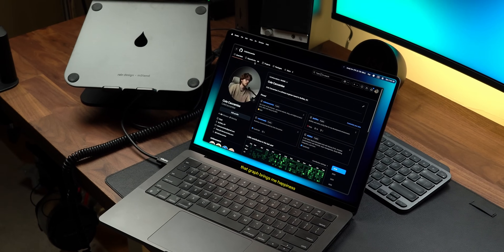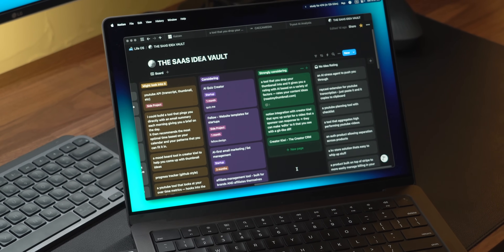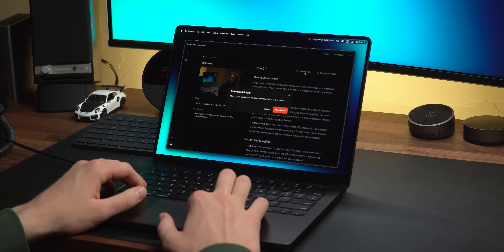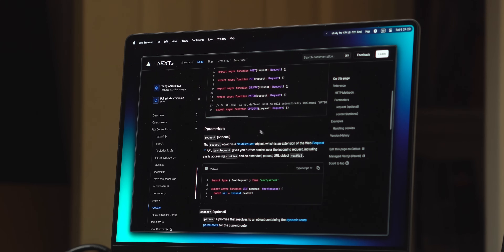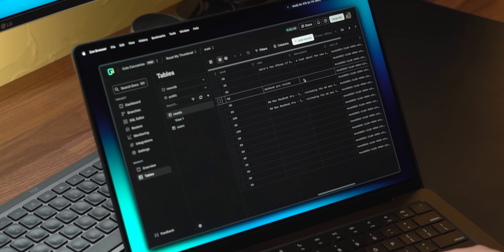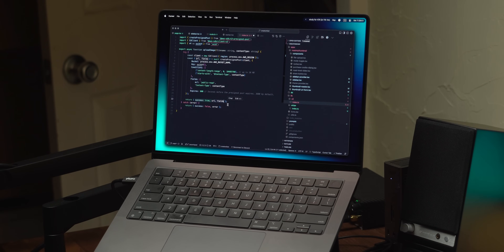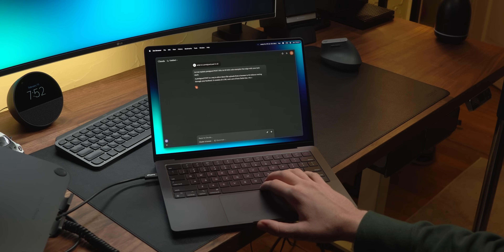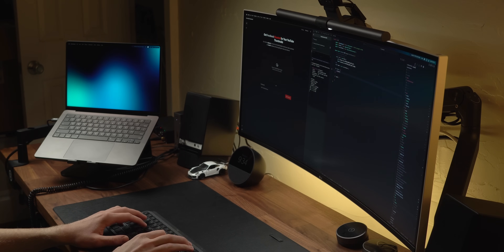How I Coded My First App In 6 Days (SOLO / with AI)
I shipped my first app in 6 days. Here's how I did it.

Join my weekly newsletter as I document business lessons from my journey